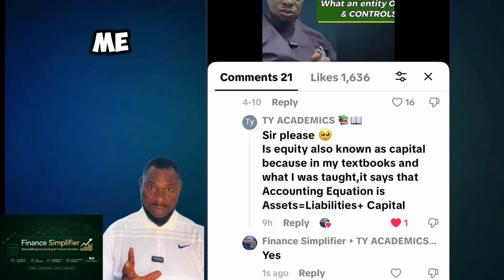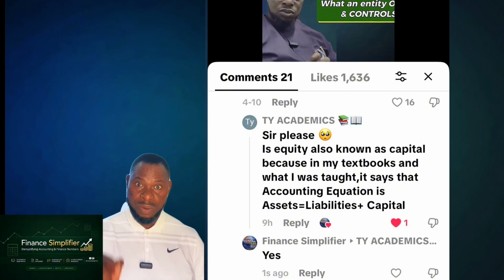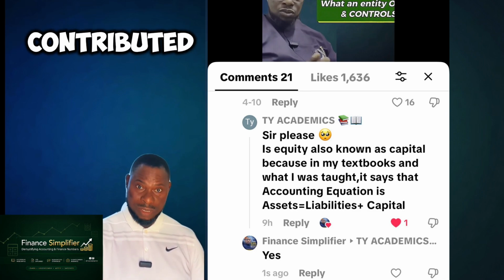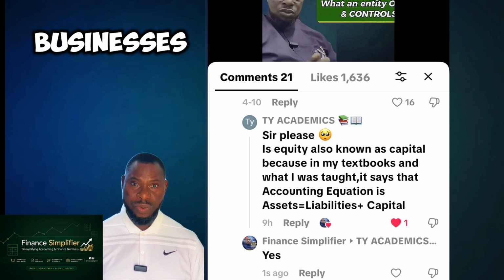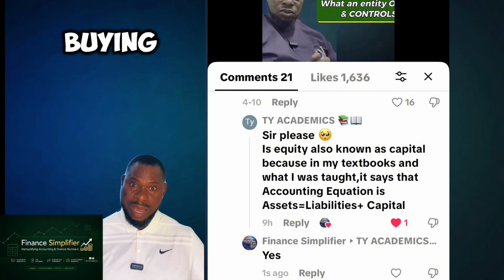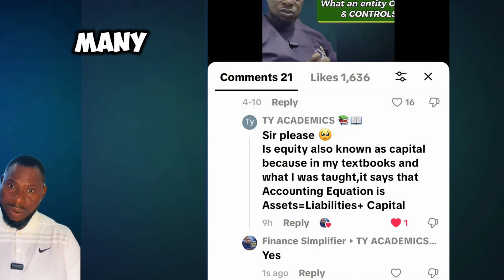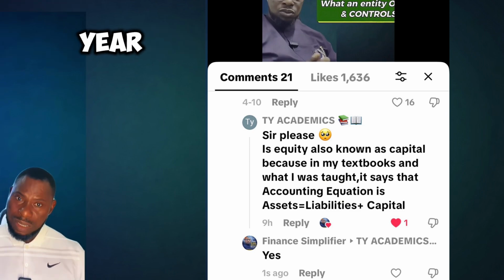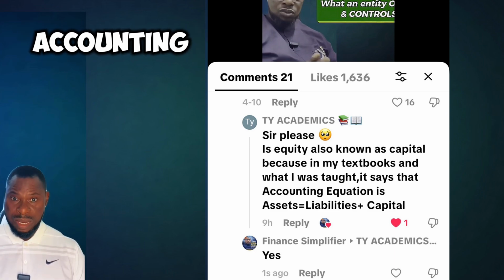Equity or Capital?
Have you ever wondered why older accounting textbooks use Capital in the accounting equation, while modern accounting standards and textbooks use Equity?

In this video, I explain the evolution of accounting terminology and why Assets = Liabilities + Equity has largely replaced Assets = Liabilities + Capital.

You’ll learn:
✅ What capital means in accounting
✅ What equity means in accounting
✅ Why accounting standards prefer the term equity today
✅ Whether capital and equity mean the same thing
✅ Which term you should use in exams, practice, and financial reporting

If you’ve ever been confused by seeing both terms in different textbooks, this video will clear it up in just a few minutes.